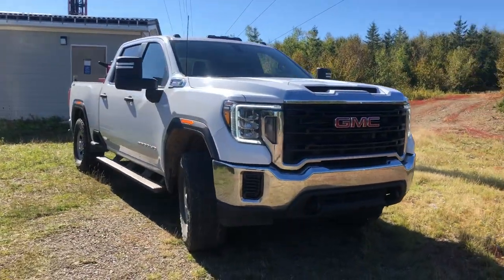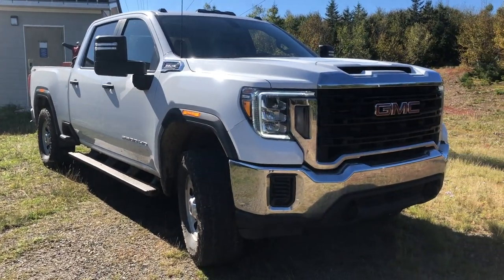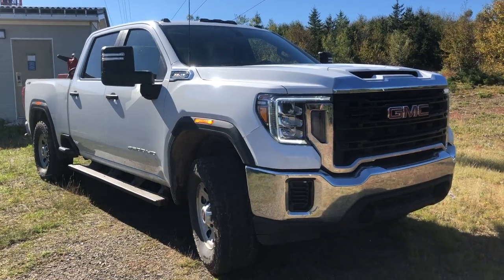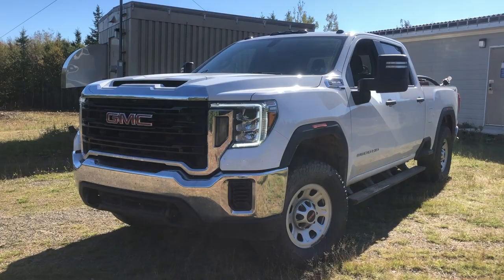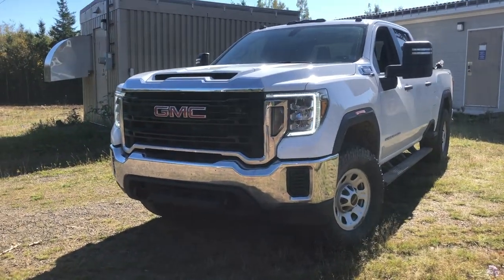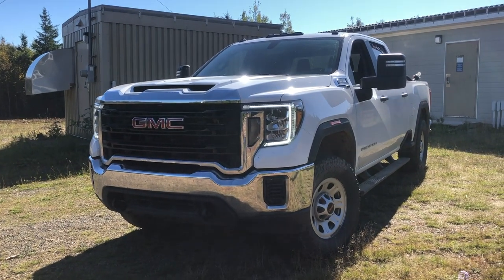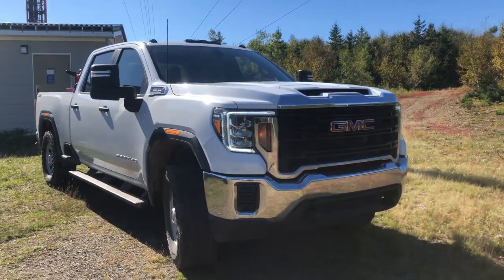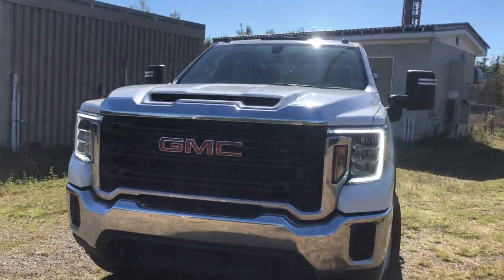2021 Gmc 2500Hd Problems!! Horn Beeps and Lights Flash when Parked